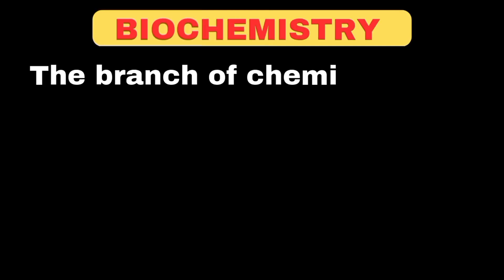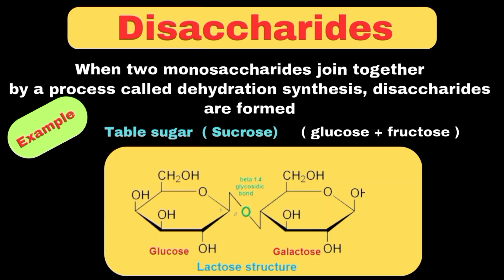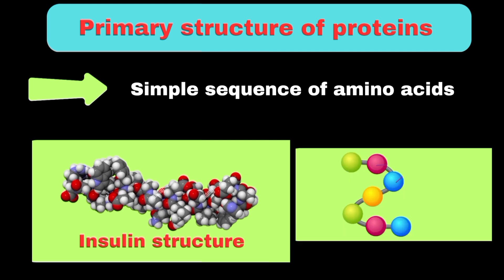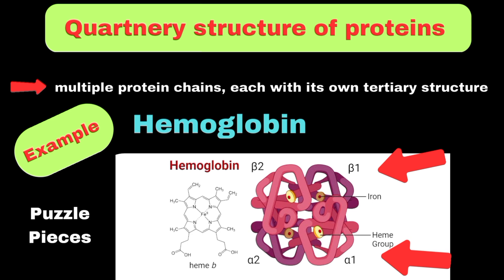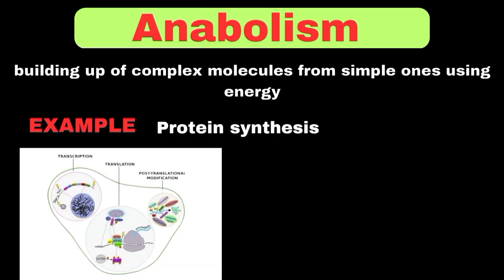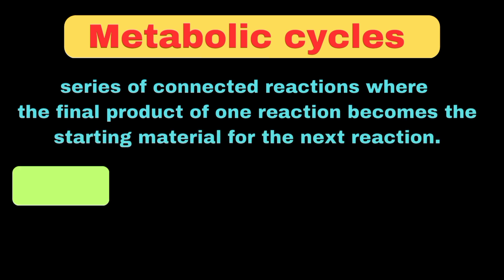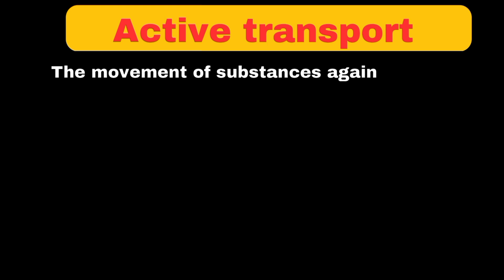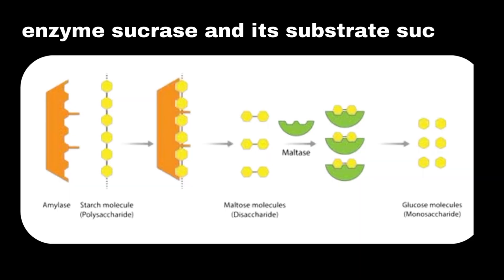All of BIOCHEMISTRY Explained in 11 Minutes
Biochemistry is the main branch of chemistry which study Biomolecules and covers topics like carbohydrates, amino acids, lipids, and many more.

Biochemistry basics
Introduction to biochemistry
Biochemistry tutorial
Biochemistry for beginners
Biochemistry course
Biomolecules
Biochemistry explained
Biochemistry concepts
Biochemistry study guide
Biochemistry fundamentals

Timestamps:
00:00 Introduction
00:28 Carbohydrates
00:44 Monosaccharides
01:12 Disaccharides
01:52 Polysaccharides
02:18 Proteins
04:16 Metabolism
05:03 Catabolism
05:34 Anabolism
06:30 Enzymes
09:27 Enzymes function
10:35 Enzymes Kinetic